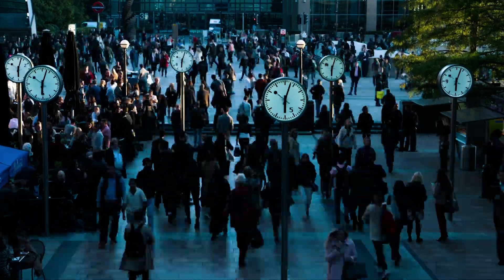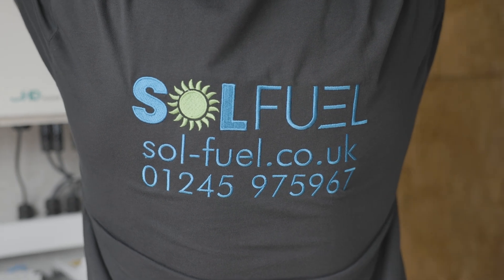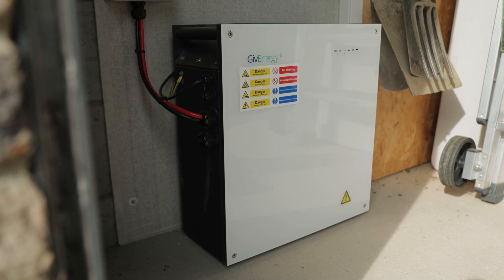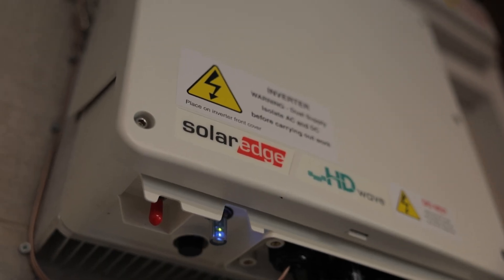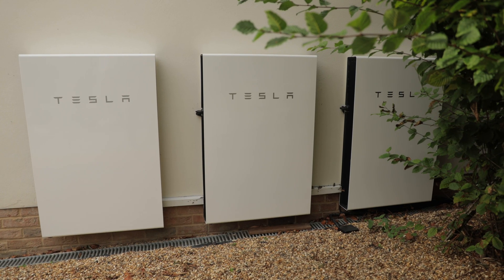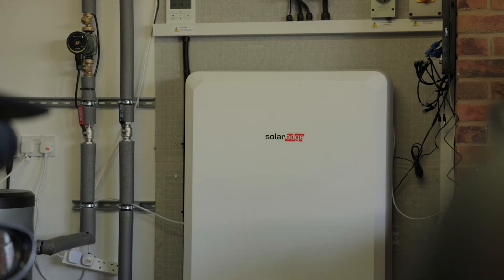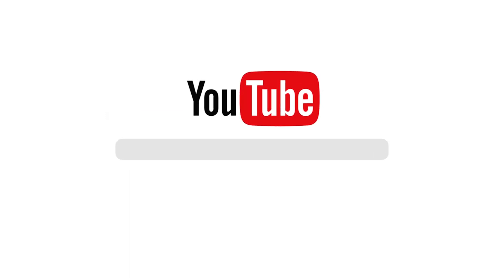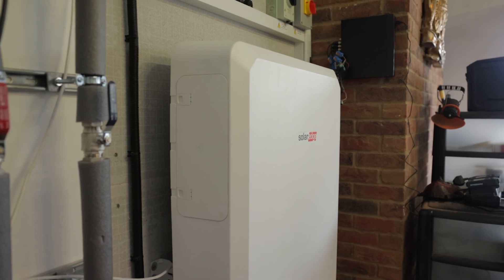Everything you need to know about Battery Storage.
It's the age old question does size really matter... however in this case we're talking about Battery Storage size! In an ever growing renewable energy market Battery Storage is a number one consideration for any homeowner considering going green! In this video we break down everything you need to know about Battery Storage, with an extra tip on how you could save 100's on your energy bills!

Stay tunned for the Solar sizing video!